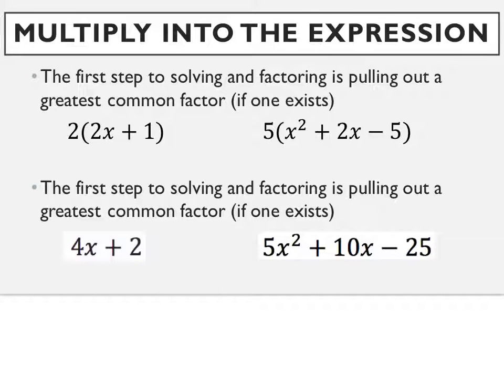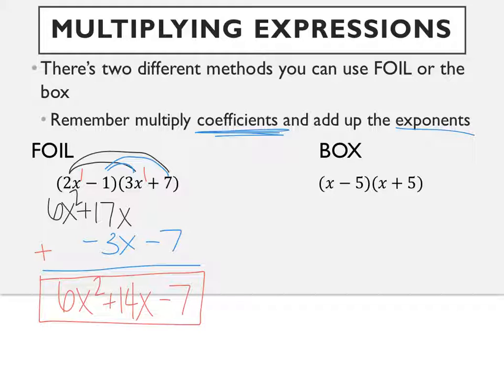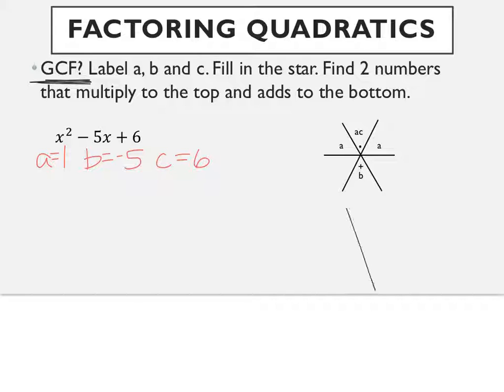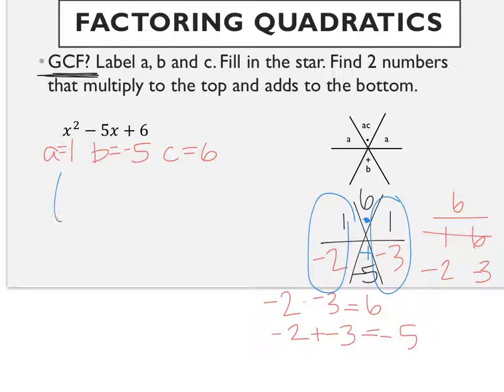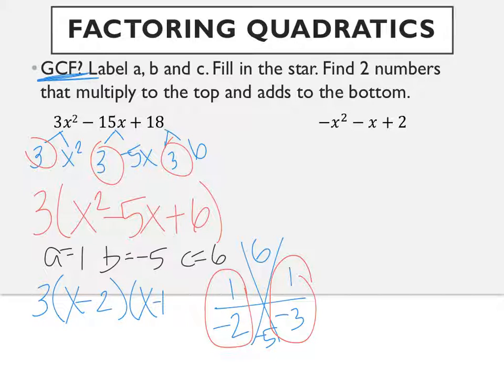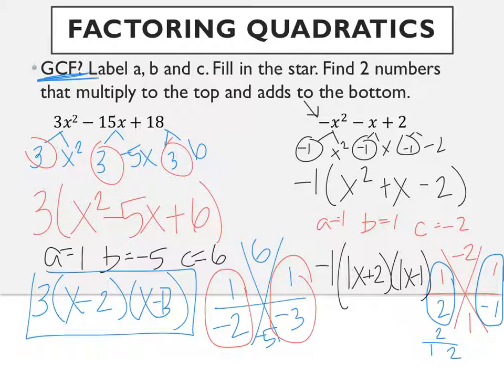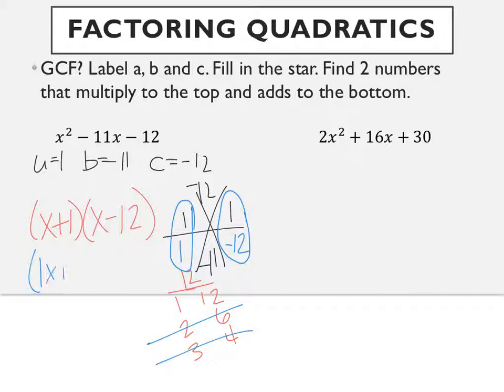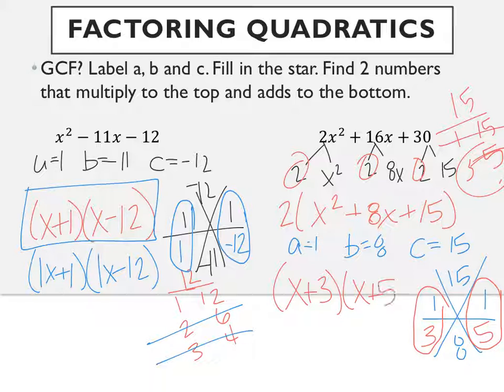Unit 4 Day 2 In Class Notes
For In Class October 20 and 21st